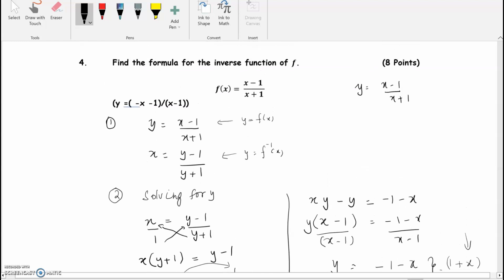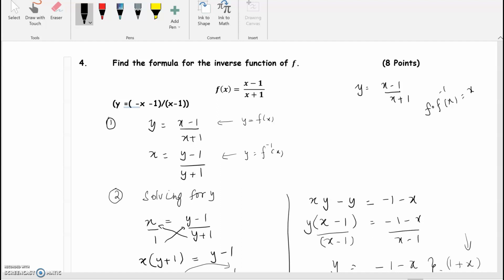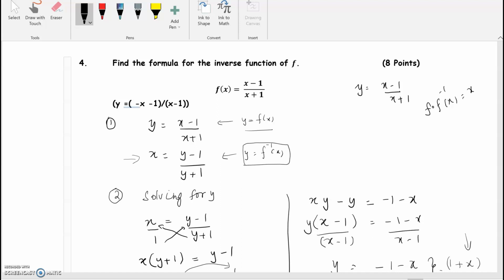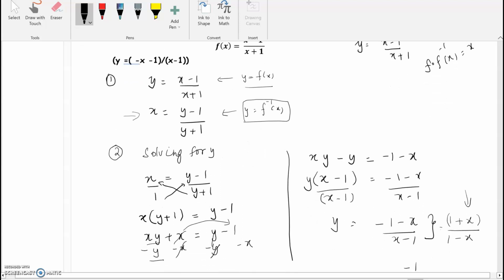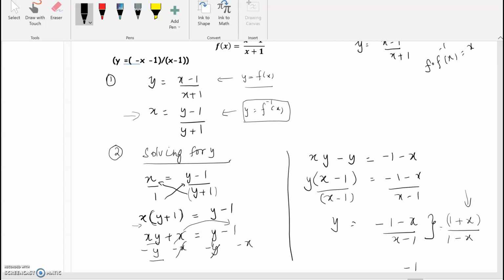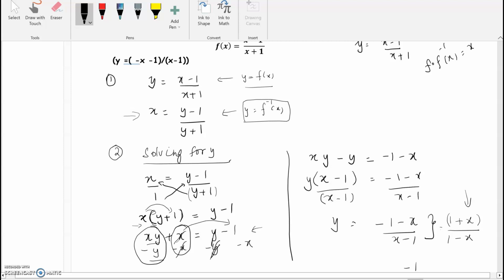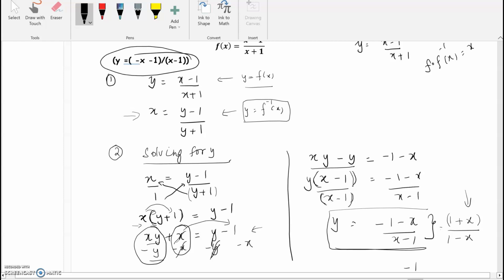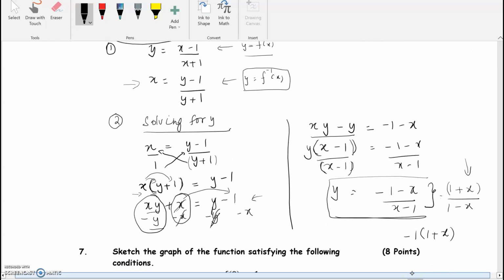Test1 Review Finding the Inverse